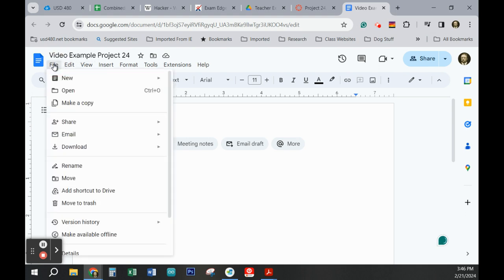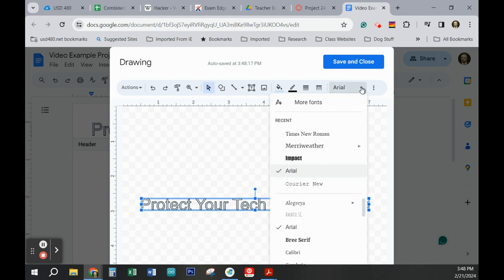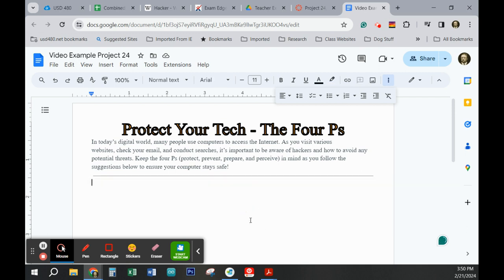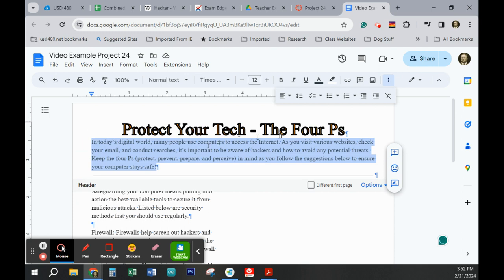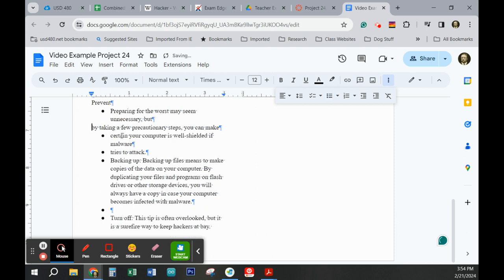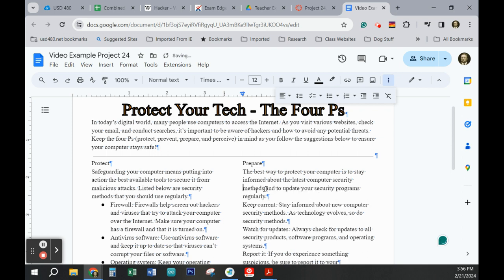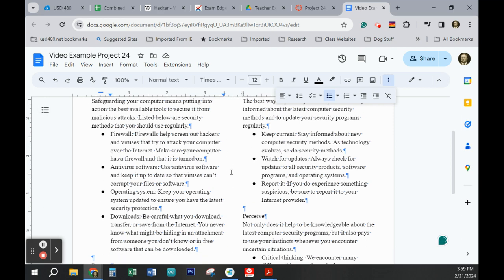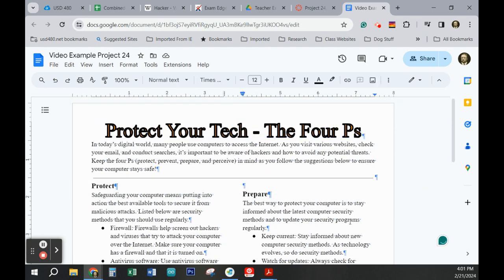Project 24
This is a walkthrough for Project 24 in BE Publishing Google Apps for Learning Tech Literacy. I do not spend much time talking about the advise they are giving, but it is a good idea to read the material as you are working on this project.
Be aware, this lesson requires you to follow the instructions very closely or it will not work. I recommend turning "Show Non-Printing Characters" to on. It will make the assignment easier.